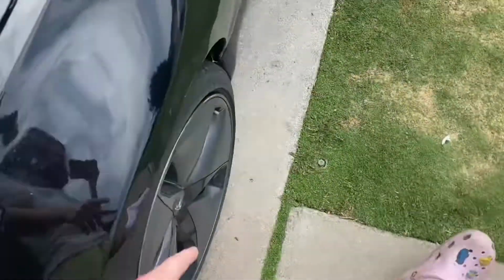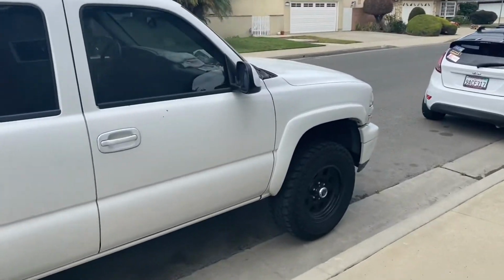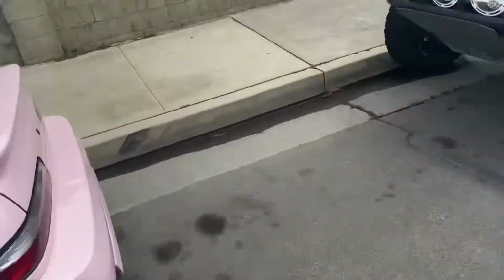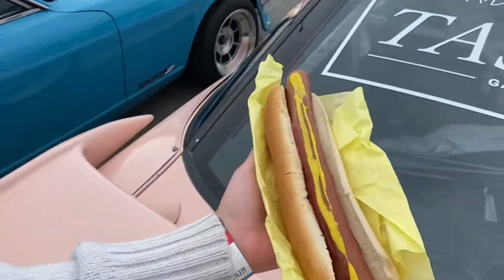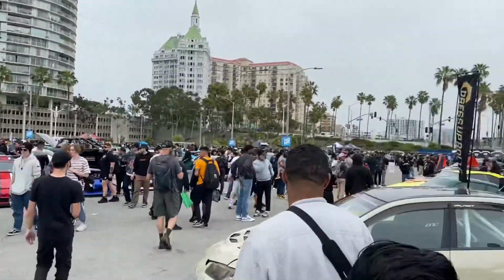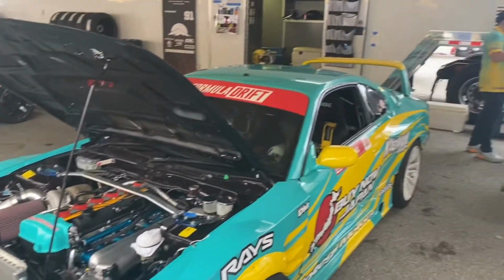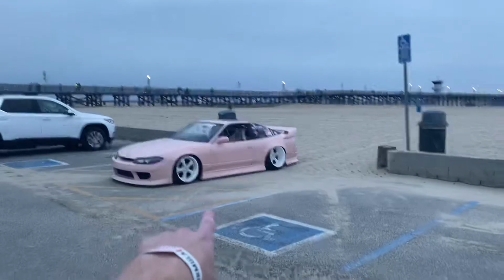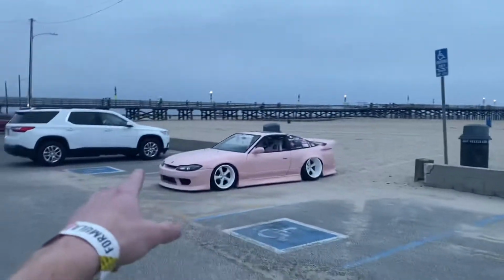Tasty Garage at Formula Drift Long Beach Vlog!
New Tasty Garage merch at Tastygarage.com!!